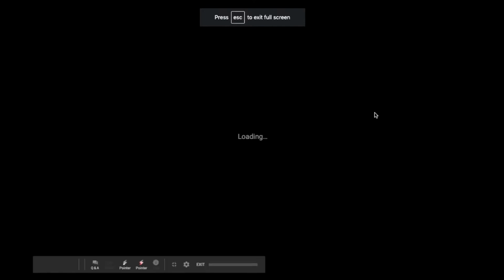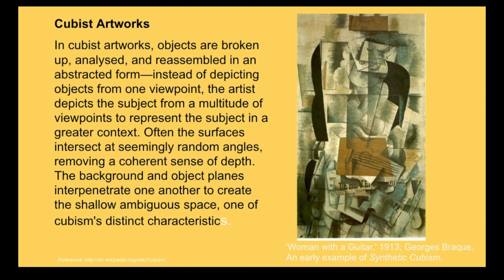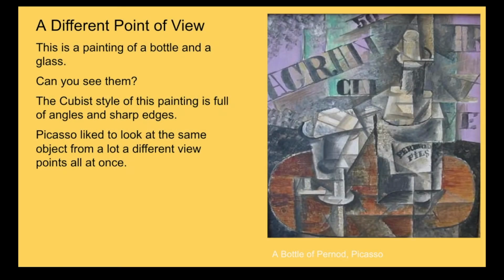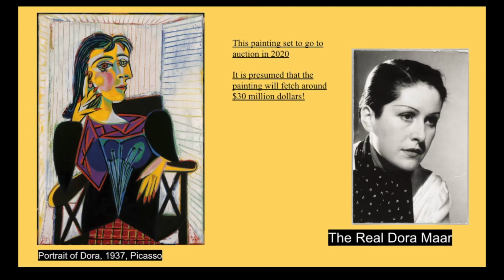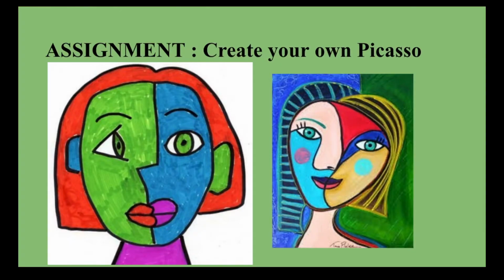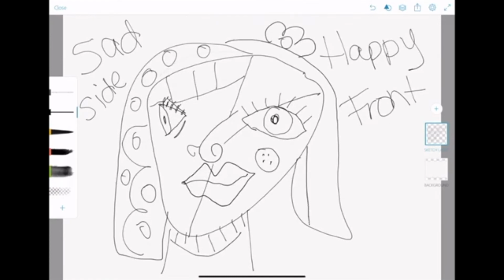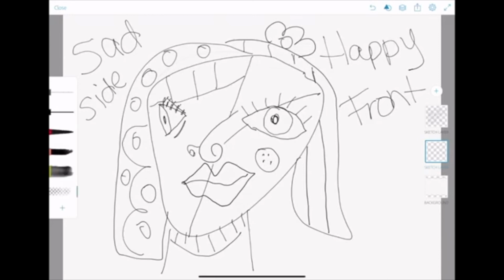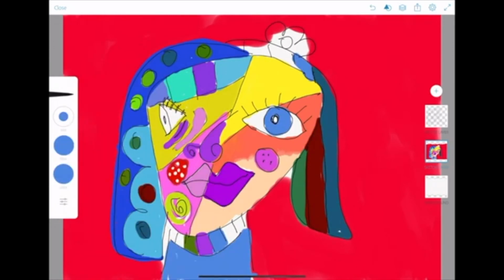Picasso PPT and Video Combined